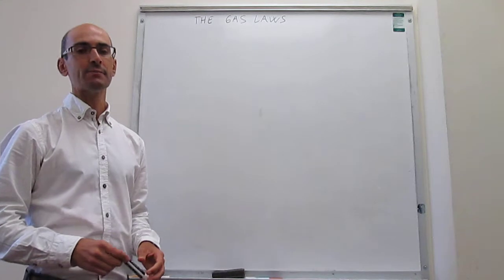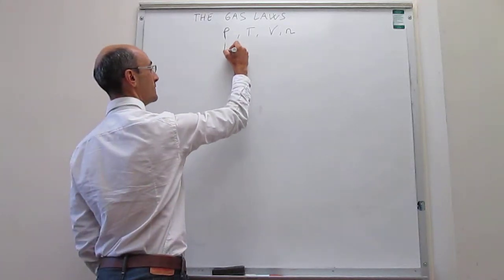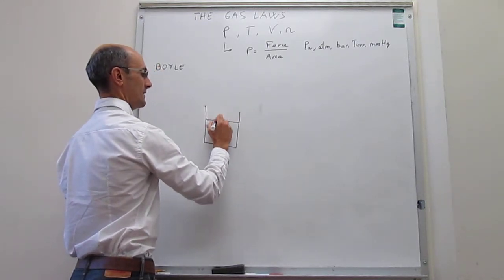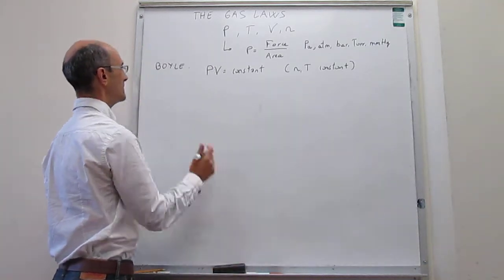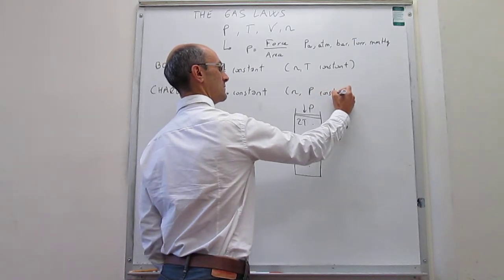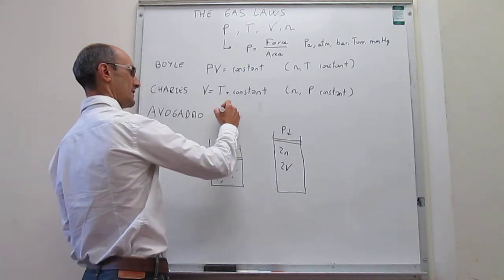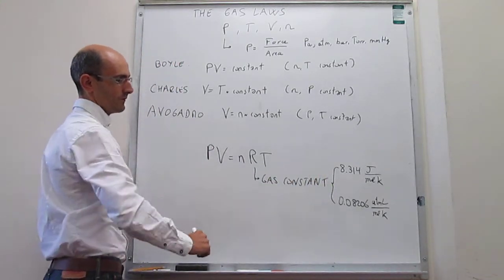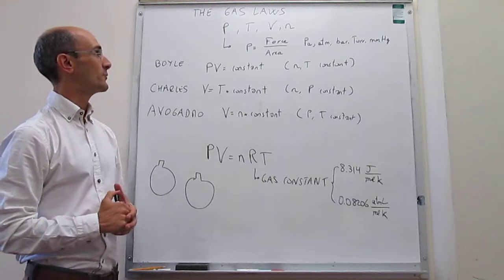The gas laws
5-1 This video describes the study of gases with the introduction of Boyle, Charles, and Avogadro's laws, which crystallize in the ideal gas law.